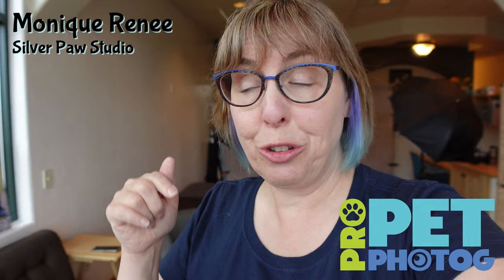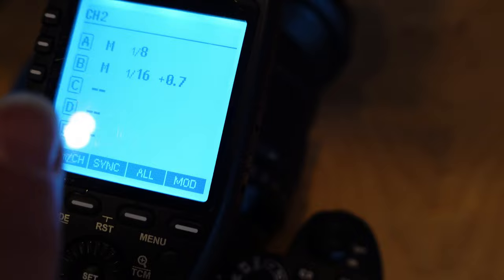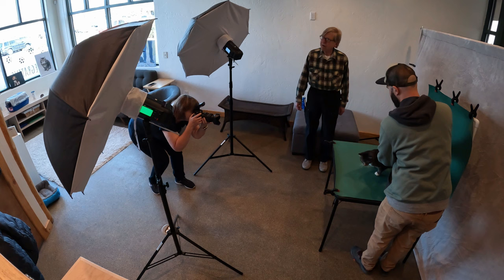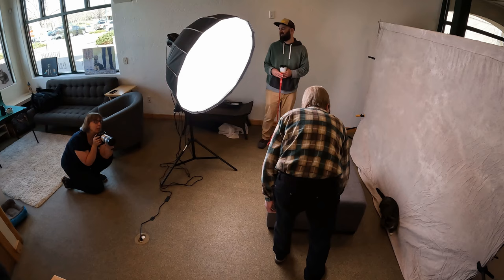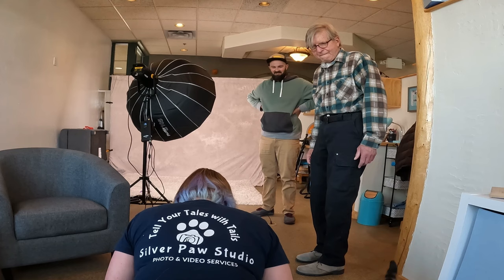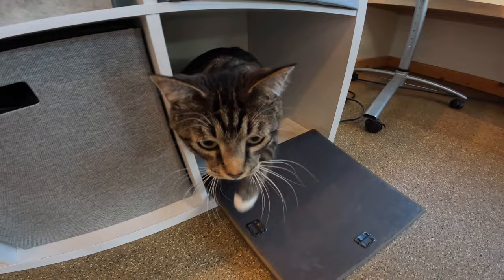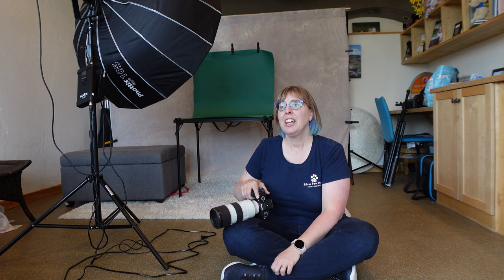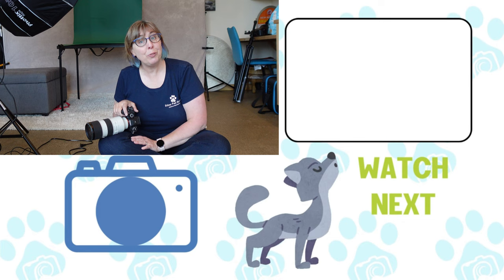First Cat in New Photo Studio | Sony A1 & 24-70mm lens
Walk through my first cat photo session in the new studio space. I cover equipment and settings and behind the scenes of the session and how we adapted to the kitty.
Special thanks to Michael of Fresh Flow Aquatics for permission to share his session.

Become a member of the ProPetPhotog Community Center!

33” Umbrella
Flash Bracket Mount Adapter
5 in 1 Reflector

Self Employed Life Book